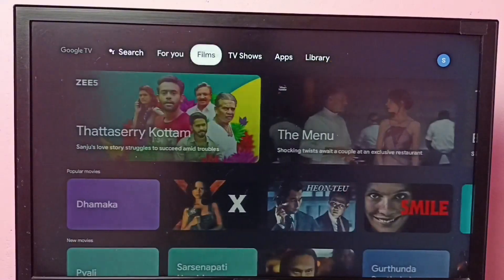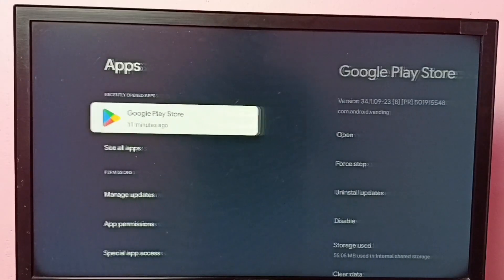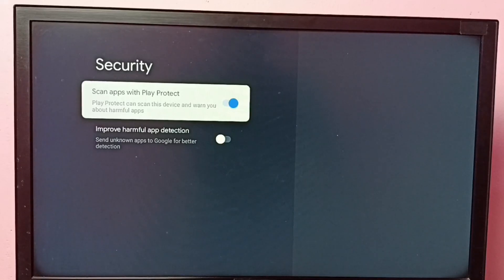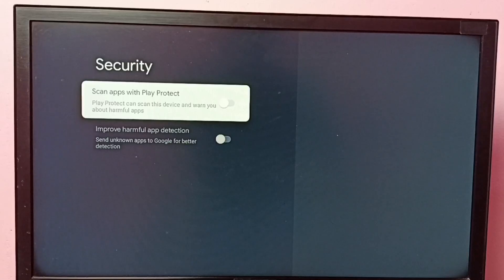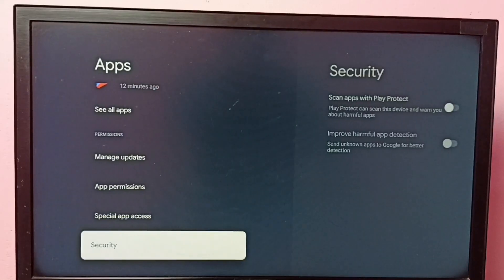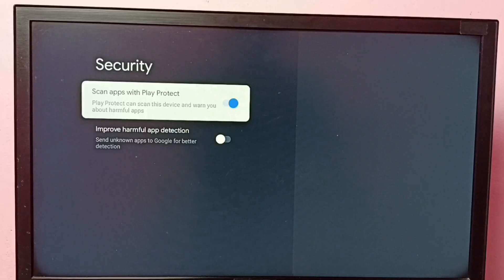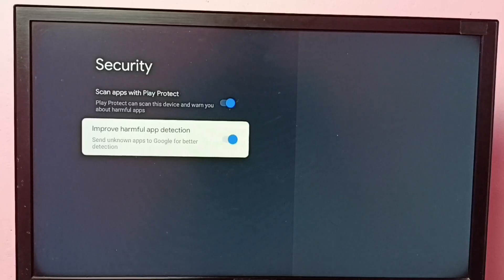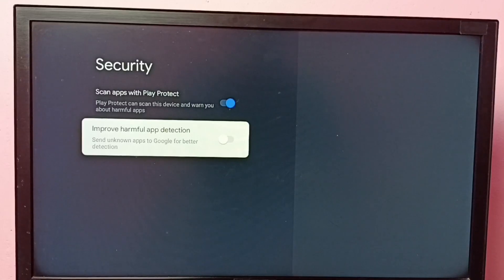Android TV OS 12 & 13 : How to Turn OFF / ON Scan apps with Play Protect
Android TV,
Google TV,
Android TV OS 13,
Android TV OS 12,
Android 12,
Android 13,
Smart TV,
TV,
streaming,
streaming platform,
How to,